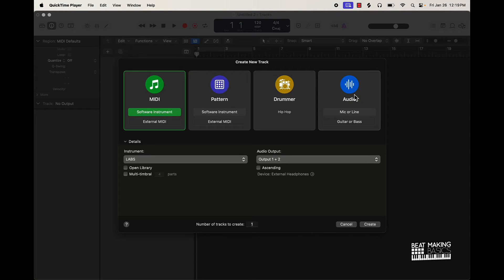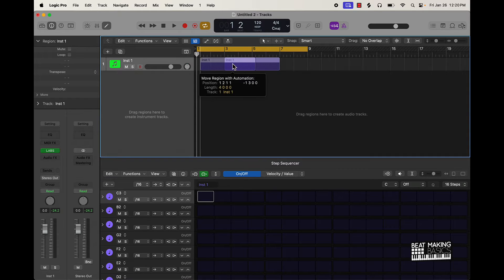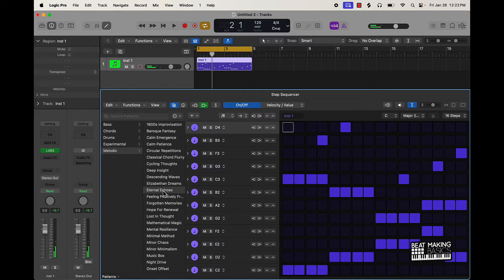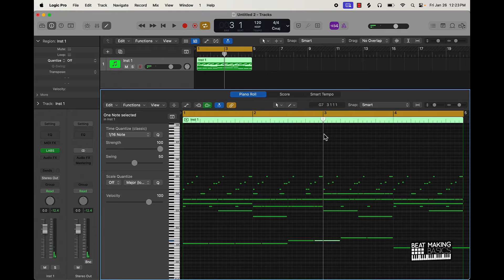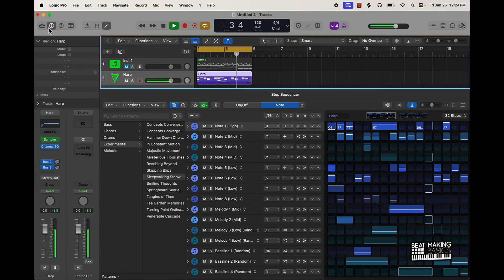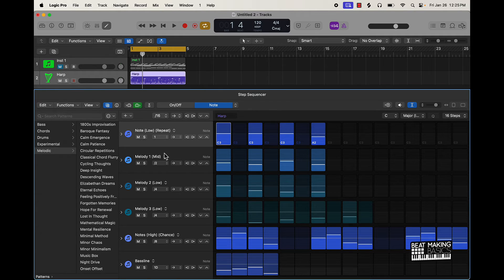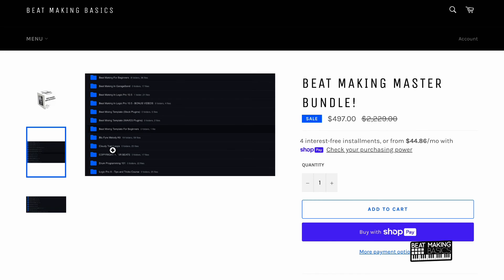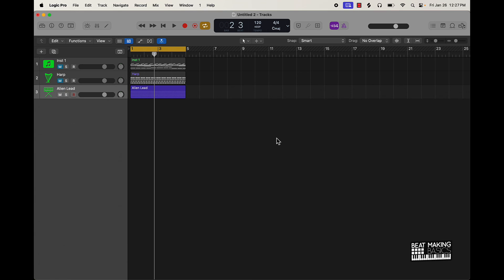HOW TO MAKE ENDLESS MELODIES IN LOGIC PRO X - MUST WATCH!!